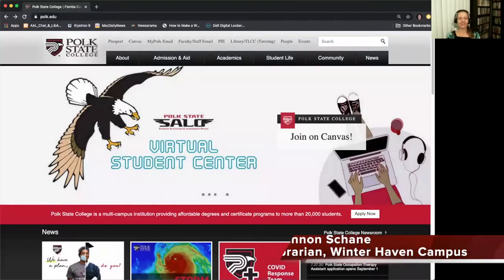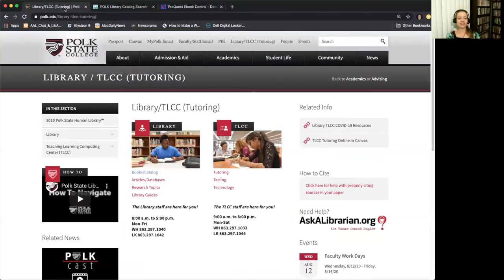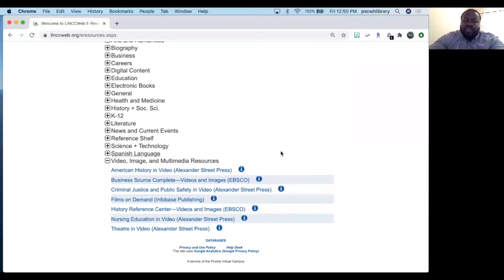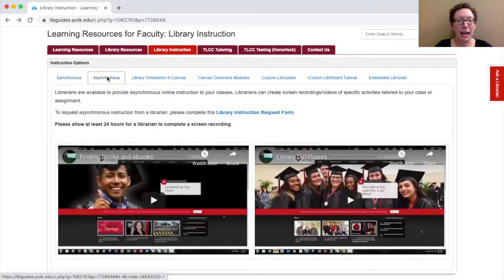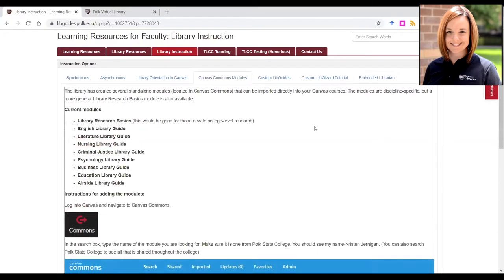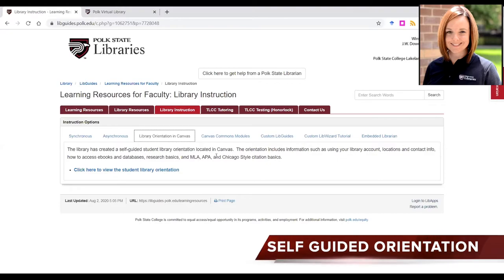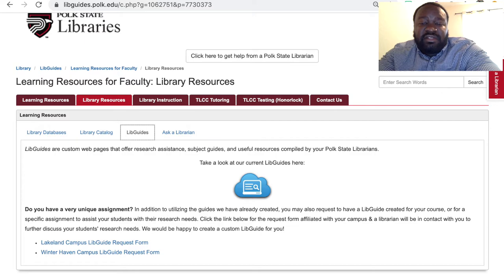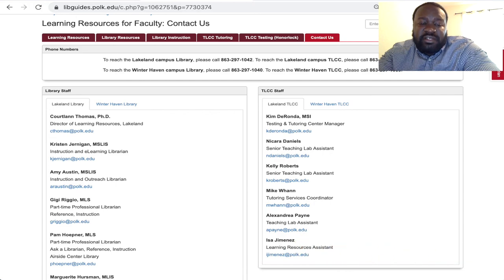Library Resources for Faculty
This video is about Library Resources for Faculty for the 2020-21 academic year.